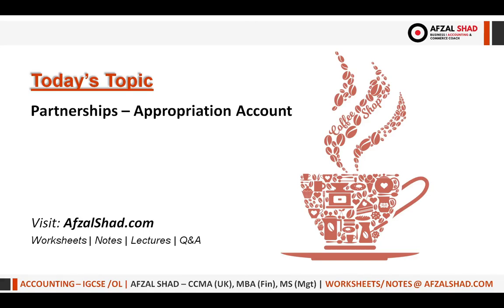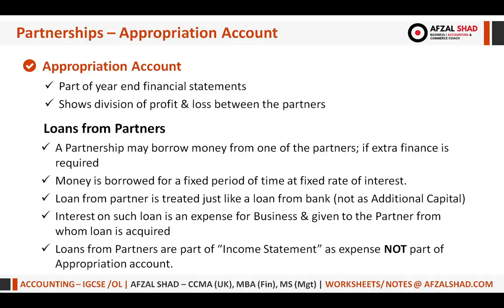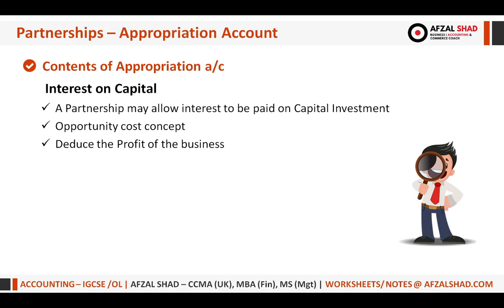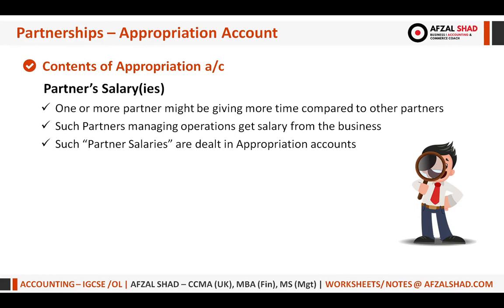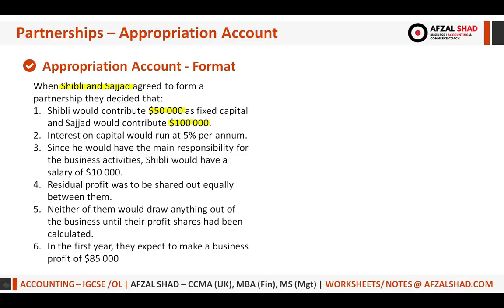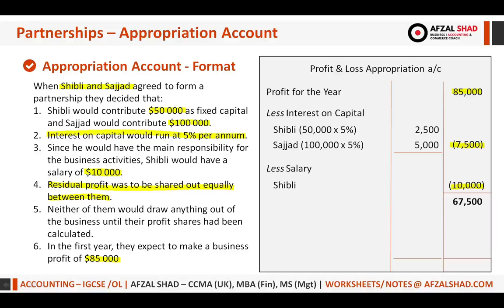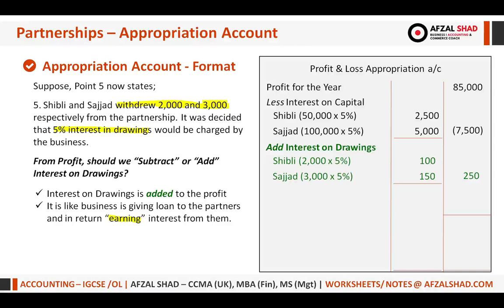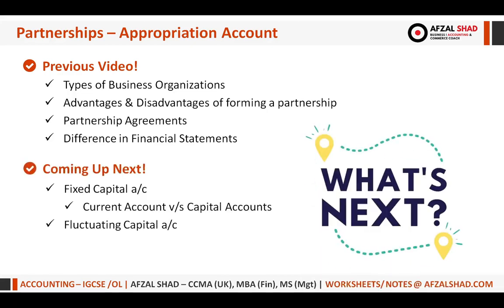Partnership Accounts - Appropriation [Part 2] - IGCSE/O-Level Accounting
Partnership Appropriation Account is Part 2 of Partnership Accounts - The contents of this video includes;
Appropriation Account Calculations:
- Partner’s Salaries
- Super Profit
- Profit & Loss Sharing Ratio

Next Video Lesson Link:

Partnership Accounts Download Worksheets (PDF)

Afzal Shad
Business & Accounting Teacher
IGCSE/A Levels, Islamabad | Online